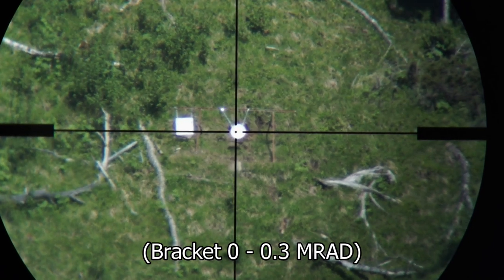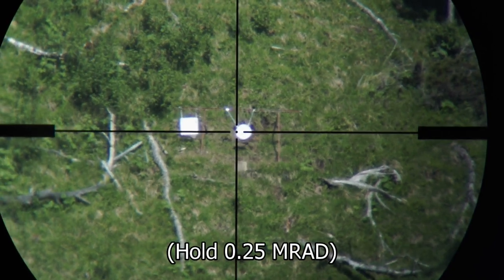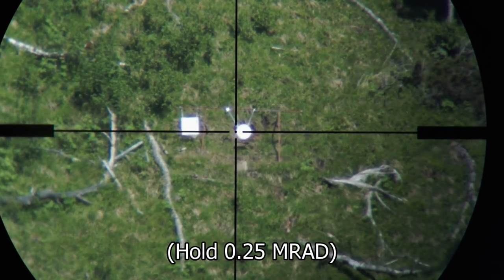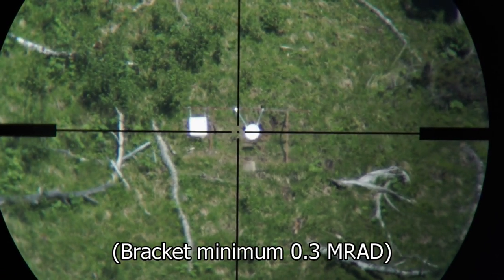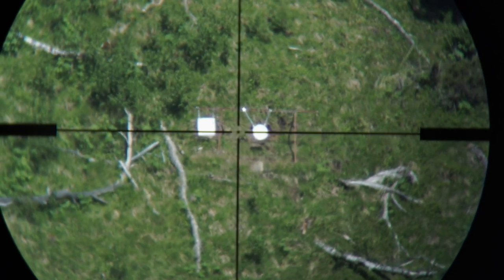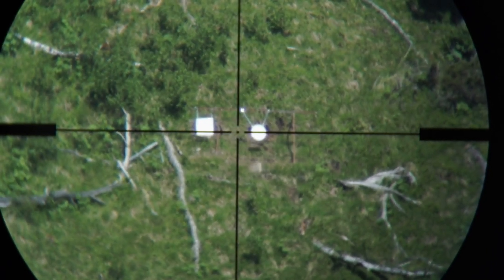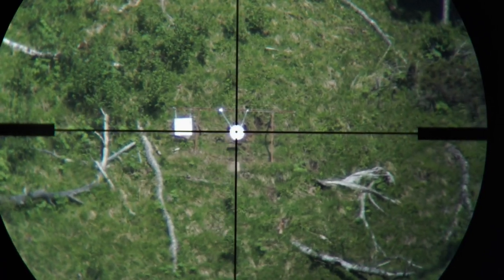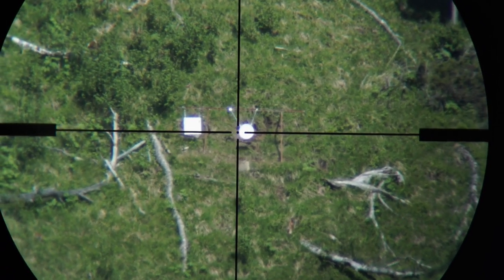Longrange blog 323: Reticle holds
How I hold for wind with a FFP (first focal plane) hunting scope.